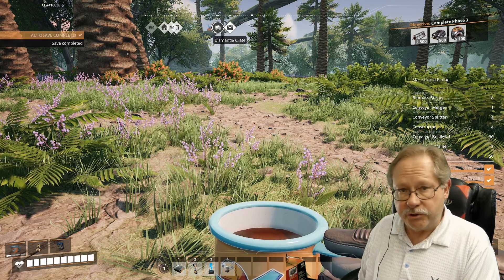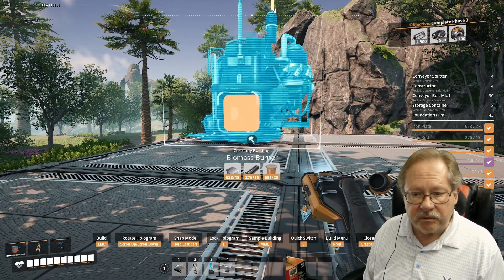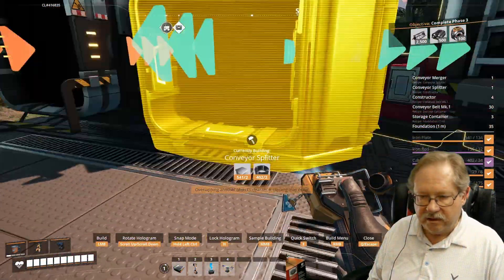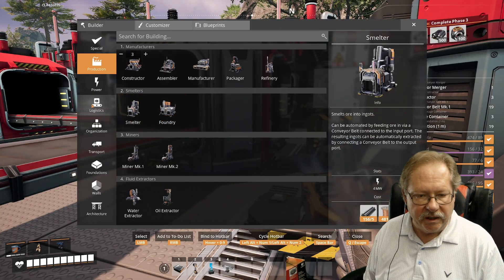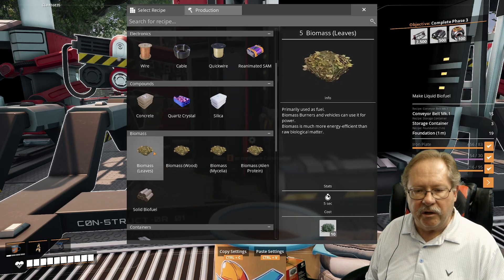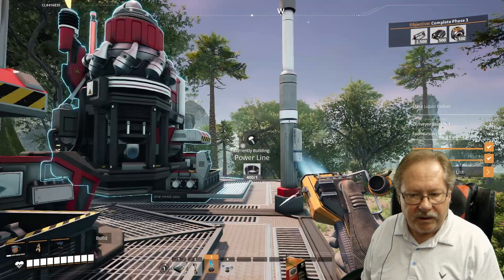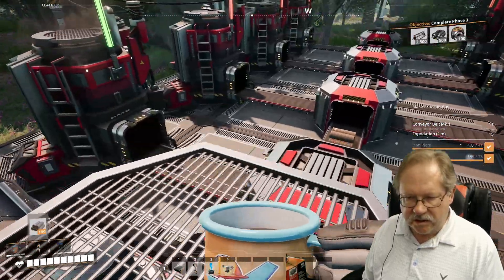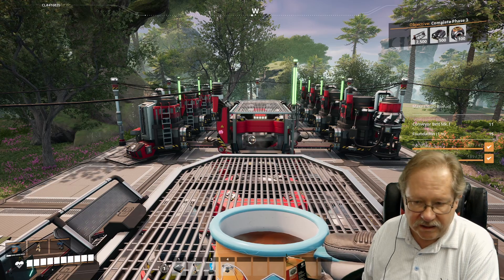How to Build a Biofuel Generator Manifold in Satisfactory [Doc University 1]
Enjoy hanging out on our Discord!